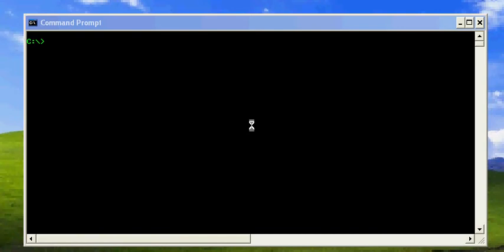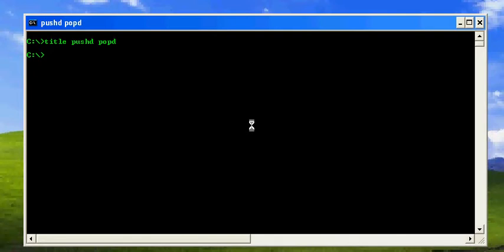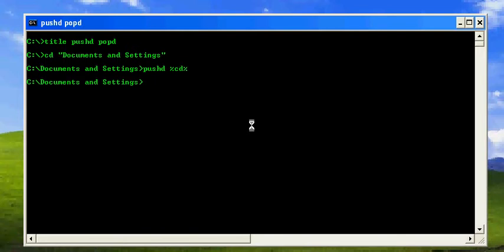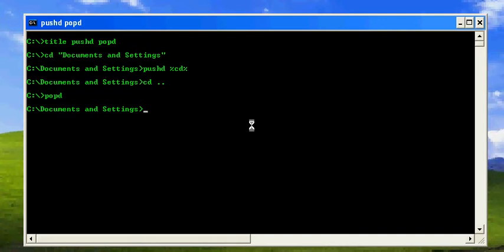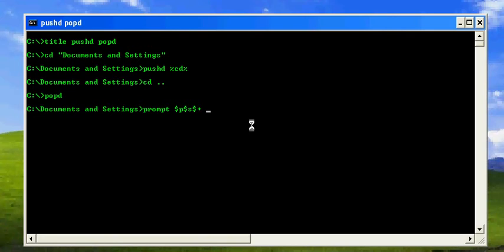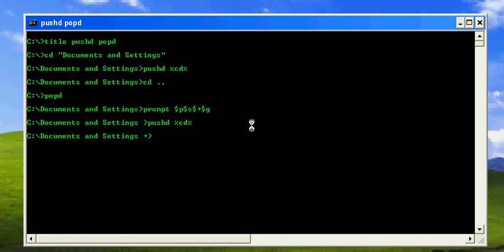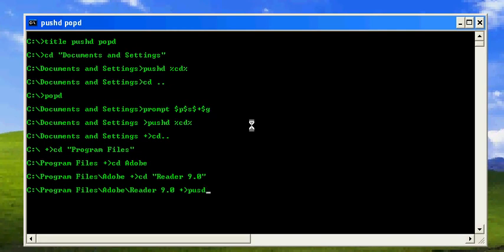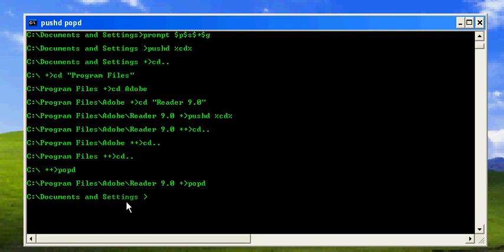DOS Commands 2 : pushd and popd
Two quite unique commands in dos. Which are mostly useful in some cases. This command associated with an internal Queue which used to store directories. pushd is used to insert directories to the queue and popd is used to retrieve the top most directory in queue.